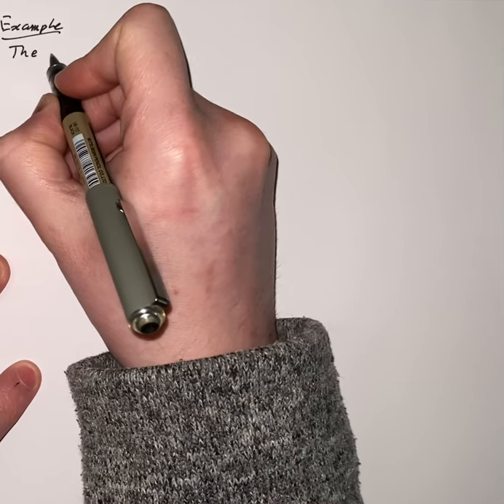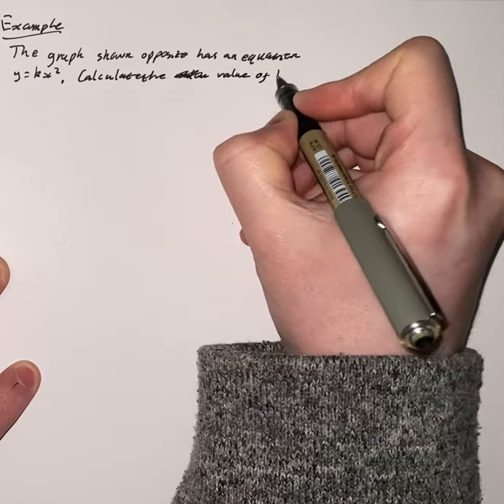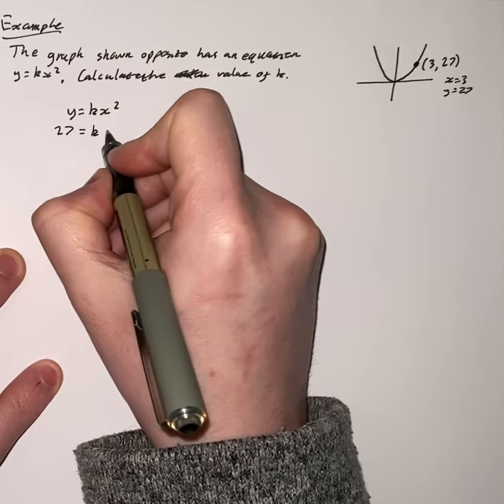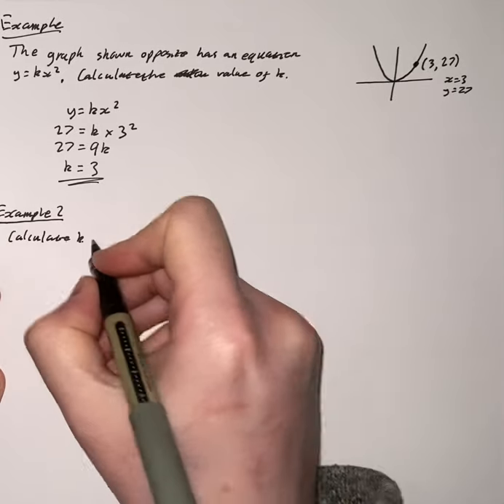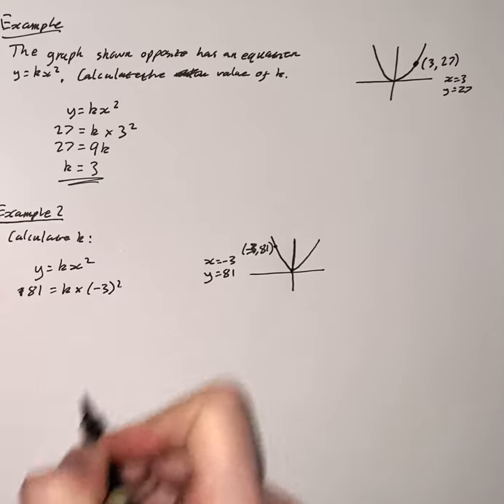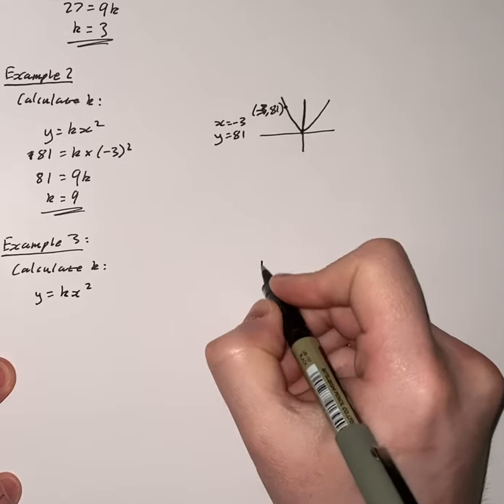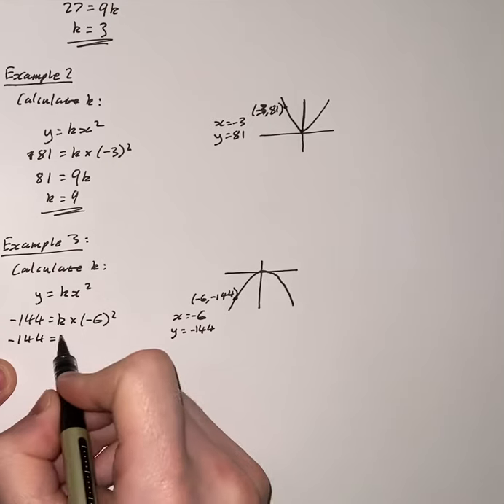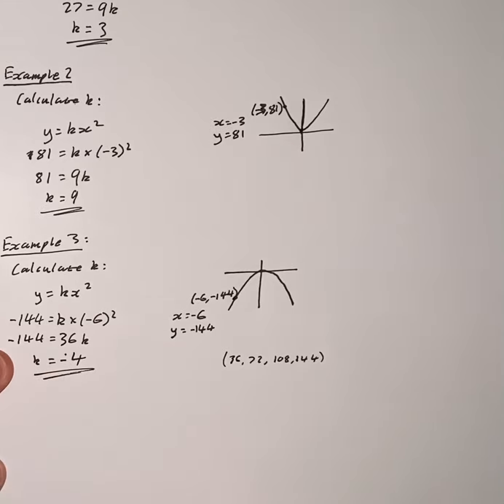Finding a Missing Value from Simple Quadratic Equations